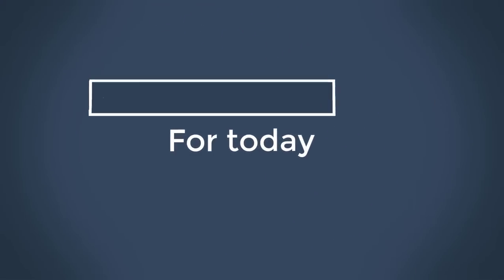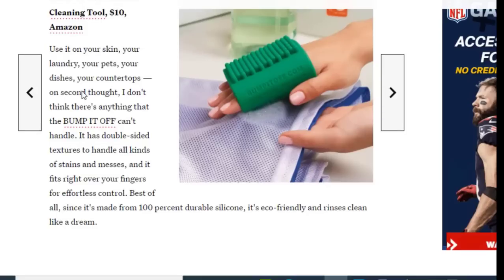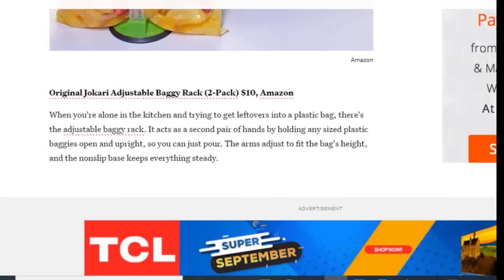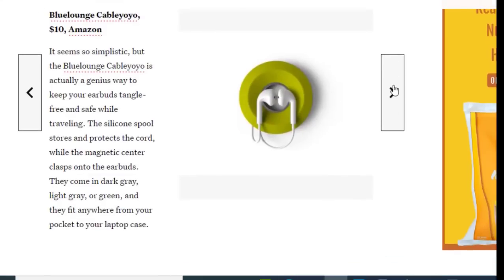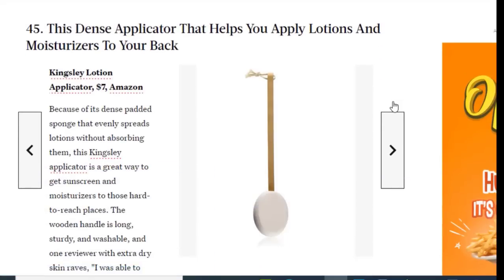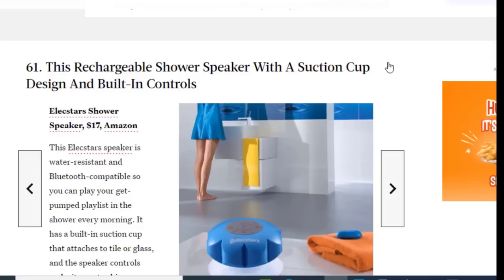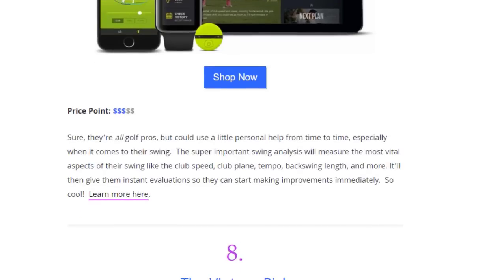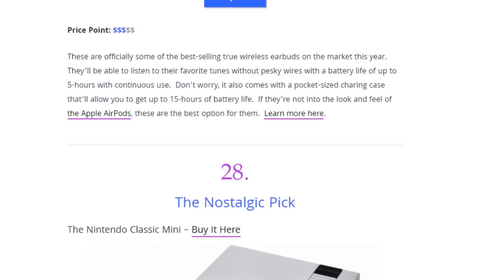Top coolest Tech gadgets on Amazon that you can buy now in 2020 | Everyday Tech for Everyday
top coolest Tech gadgets on amazon and online 2020 | Everyday Tech for Everyday. In this video, I'll tell you the top coolest tech gadgets on Amazon 2020  that you can buy online in 2020.
 If you are interested in buying one take a look at Amazon!

1. Echo Show 5
2. Fossil Women's Gen 4 Smartwatch
3. Tile Pro (2020) 4-pack
4. WT2 Language Translator
5. DJI Mavic Mini Fly More Combo
6. First Alert Alexa Enabled Smoke Detector
7. Smart Plug Gosund Smart WiFi Outlet
8. Smart Wi-fi LED Light Bulbs
9. Bose SoundLink Color Bluetooth Speaker
10. Edifier S2000pro
11. Urbanears Plattan 2
12. Lollipop Baby Monitor
13. Fire HD 8
14. Rocketbook Wave Smart Notebook
15. Ring Video Doorbell
16. Universal Travel Adapter
17. Polaroid Zip Wireless Printer
18. Peak Design Tech Pouch
19. JETech Case for iPhone 7 and iPhone 8
20. Bump It Off Silicone Cleaning Scrubber
21. World's Smallest Portable Bluetooth Speaker
22. Longzon 12pcs Silicone Stretch Lids
23. Etekcity Lasergrip
24. SpaRoom Portable Essential Oil Diffuser
25. Etekcity Smart Scale
26. Clip-On Strainer
27. Facial Cleansing Brush
28. MCCC Professional Tactical Pen
29. Coroler Cool Fingerless LED Flashlight Gloves
30. 3 in 1 Kitchen Tool
31. Magnet 3 LED Magnetic Pickup tool
32. iPhone 11 Wallet Case with Card Holder
33. Panasonic Facial Hair Trimmer
34. Sonic Vibration Eye Massager
35. Elite Cuisine EGC-007
36. KOSIN Safe Sound Personal Alarm
37. Insten 7-Port USB 2.0 Hub
38. Magnetic Phone Car Mount Holder
39. Vacu Vin Pump with Wine Saver stoppers
40. Bluelounge CableYoyo
41. GearLight High-Powered LED Flashlight
42. Ogrmar Portable Mini Desktop Vacuum
43. Peeps Eyeglass Lens Cleaner
44. Motion Activated Toilet Night Light
45. SnapPower SafeLight
46. TP-Link – WiFi Bulbs
47. Kasmoire Citrus Orange Squeezer
48. ORETECH Screen Magnifier
49. Oculus Quest 2
50. 3 in 1 Smart Water Bottle

Top coolest Tech gadgets on amazon and online 2020 | Everyday Tech for Everyday